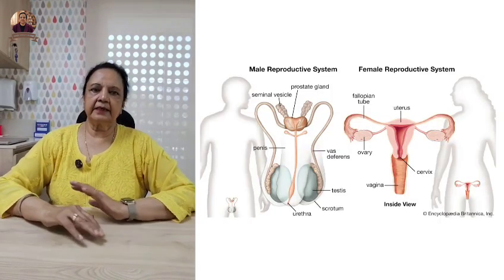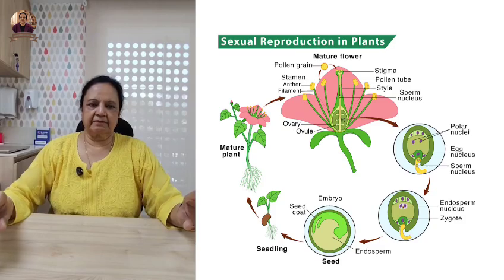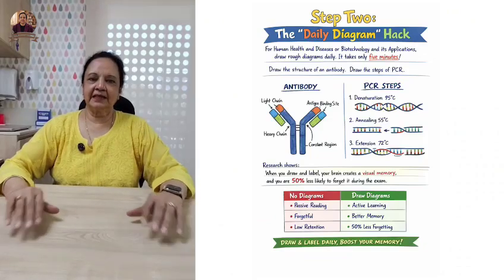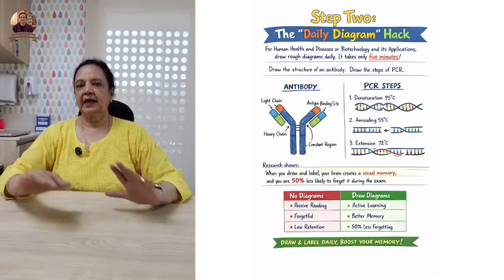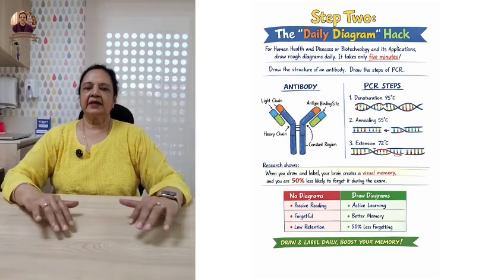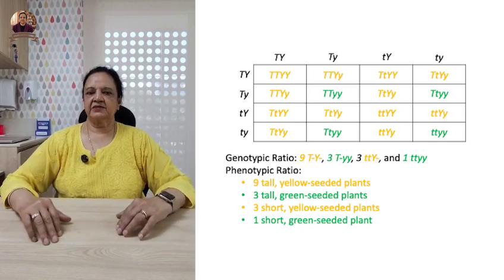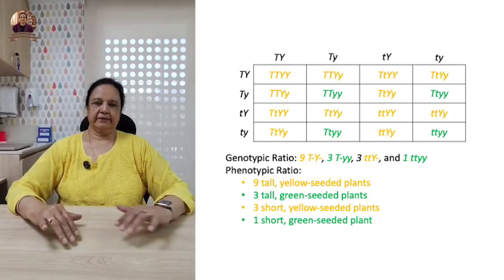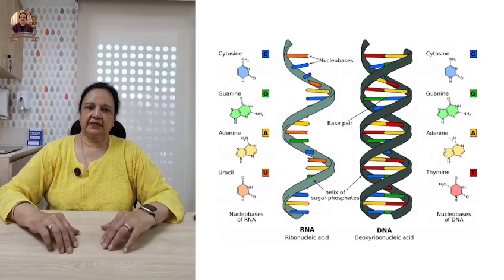From Confusion to 95% — Master Biology the Smart Way!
Struggling with Class 12 Biology? You’re not alone. Many students find chapters like Molecular Basis of Inheritance and Principles of Inheritance & Variation confusing and overwhelming.

In this power-packed 5–6 minute session, Mrs. Asha Bansal (Former CBSE Evaluator with 40+ years of experience) reveals the ultimate strategy to simplify Biology and score 95%+ in boards.

🎯 What You’ll Learn in This Video:
✔ Why students struggle with Biology (and how to fix it)
✔ The biggest mistakes: rote learning, diagram fear & complex terminology
✔ The 3-step proven formula to master NCERT effectively
✔ Easy tricks to remember diagrams, processes & concepts
✔ Simplified explanation of Heredity & Genetics (9:3:3:1 ratio made easy)
✔ Real examiner tips to boost marks instantly in CBSE exams
✔ How to convert confusion into confidence with smart study techniques

📌 Whether it’s Genetics, Biotechnology, Ecology, or Human Reproduction, this video will help you build strong concepts and score high.

👉 Watch till the end for the examiner’s secret tip that can increase your marks instantly!

👩‍🏫 Mrs. Asha Bansal – Senior Biology Educator & CBSE Evaluator (20 yrs)
📚 Classes 10: Physics, Chemistry & Biology
🧬 Classes 11–12: Biology (Botany & Zoology) | NEET Prep
🏆 CBSE • ICSE • IB | Concept Clarity • Exam Excellence • Trusted Mentorship

✨ Learn science the easy way, master concepts, and excel in exams with guidance from a mentor who has shaped thousands of bright minds!